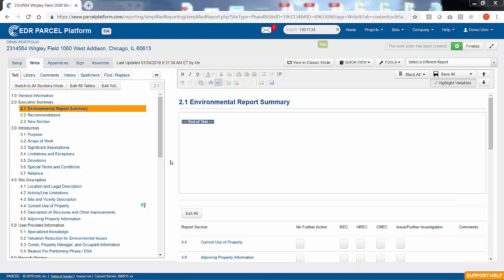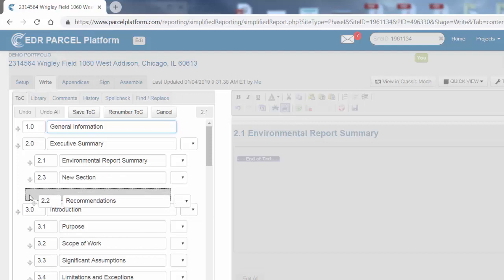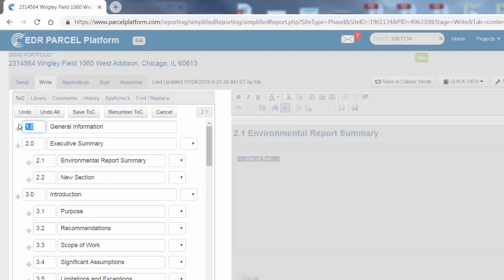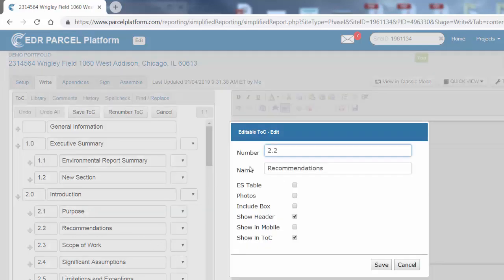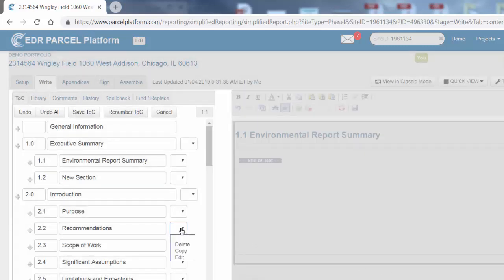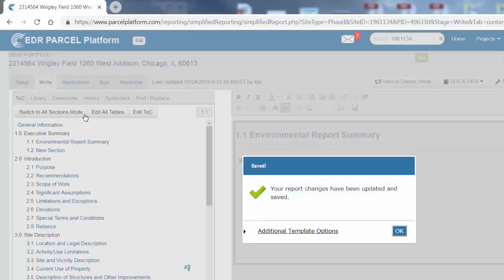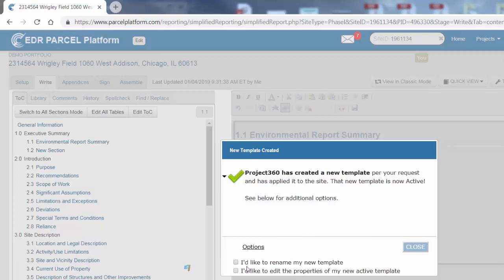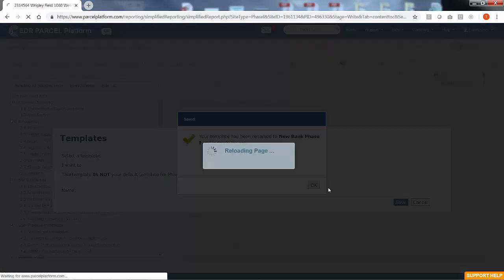Editable Table of Contents